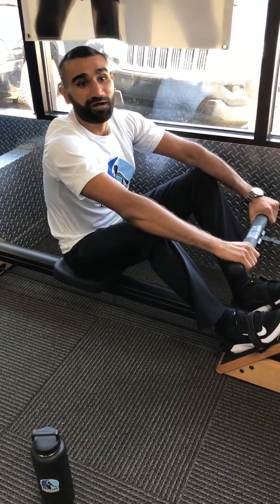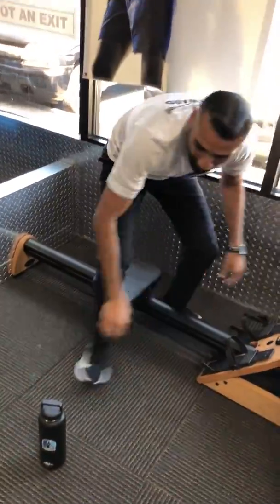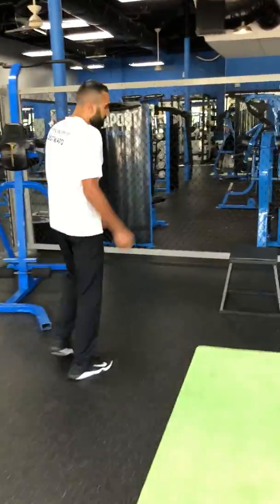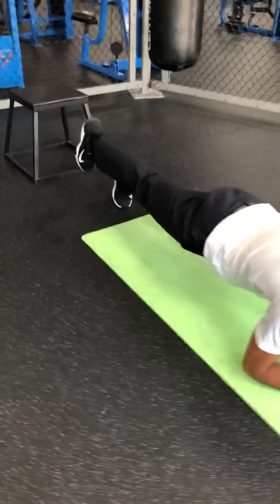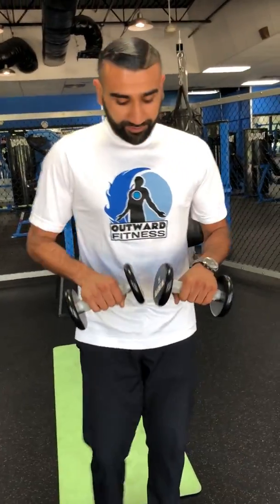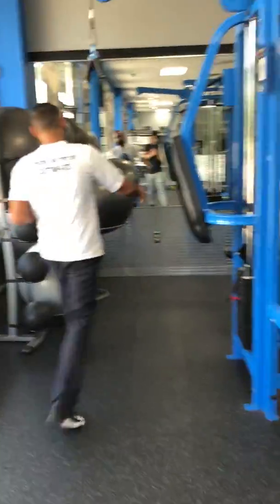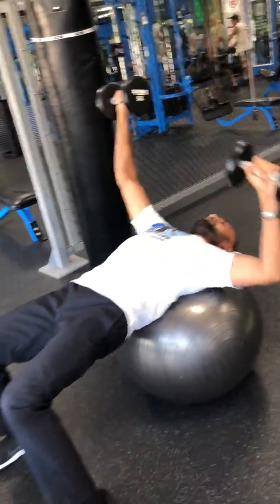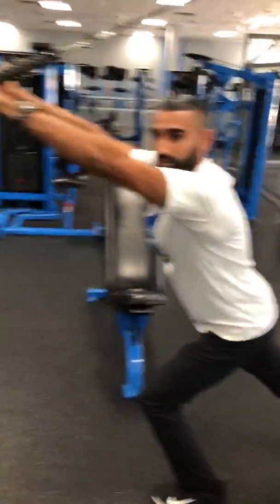Chest | Tricep | Core | High Intensity | Workout | Get Results | Transformations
Constantly switching up your fitness routine, intensity, sets, and reps will allow you to efficiently reach your fitness goals. This routine should last about 30-40 minutes including that warm-up and cool-down period. Many blessings to you all and keep progressing : )!